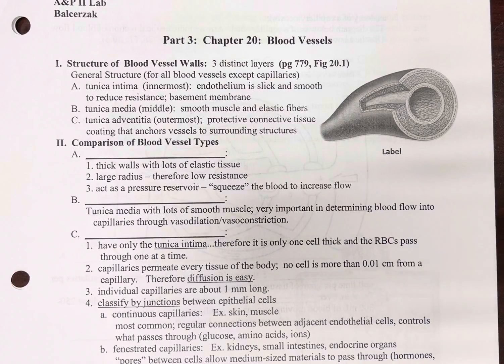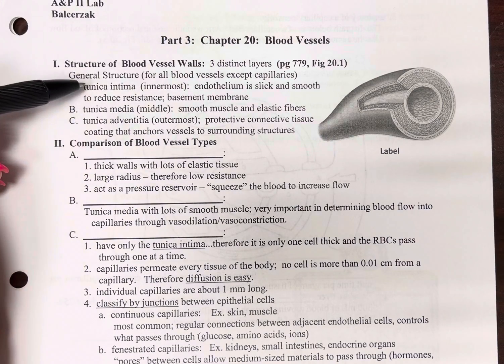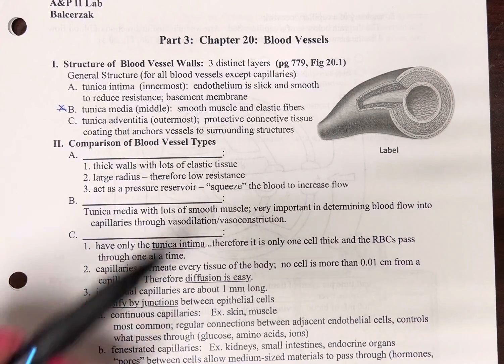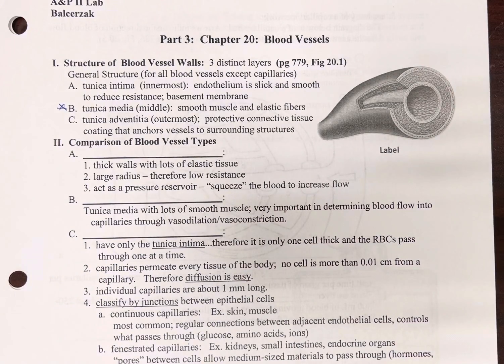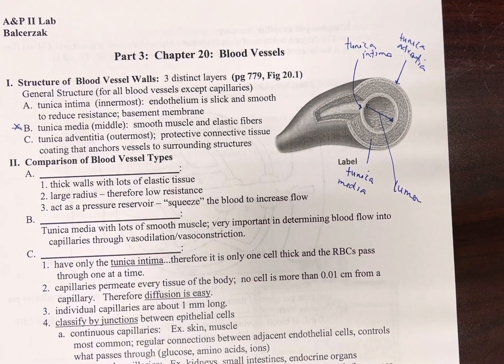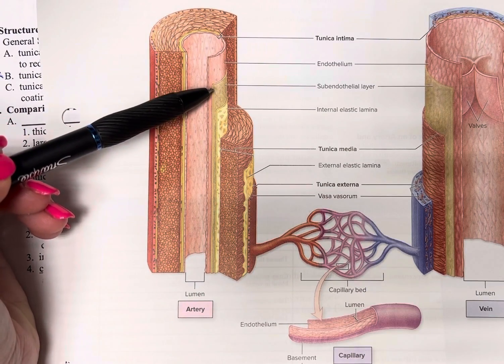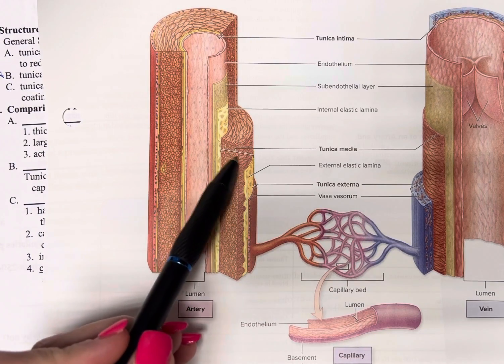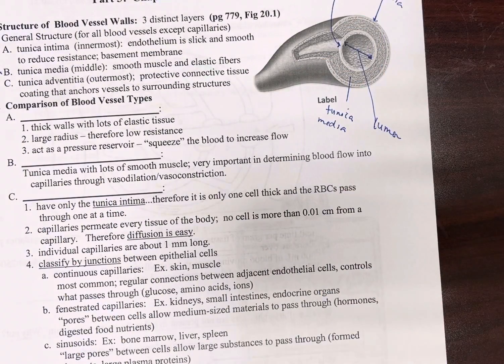Lab Unit 1, Lab 3–Structure of Blood Vessel Walls